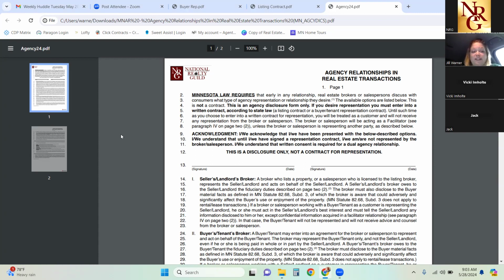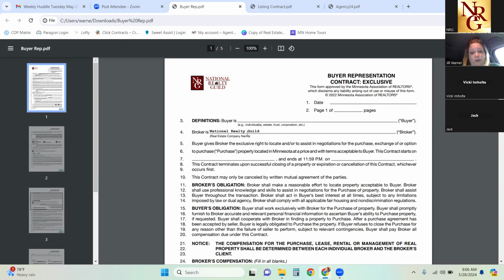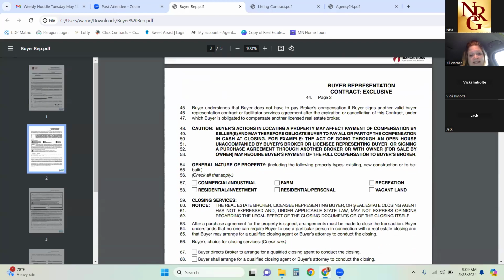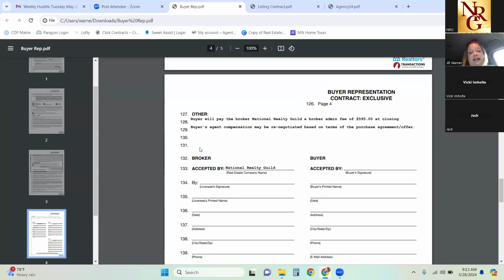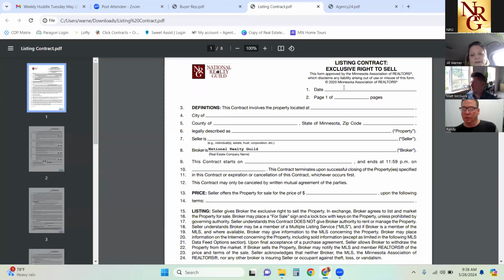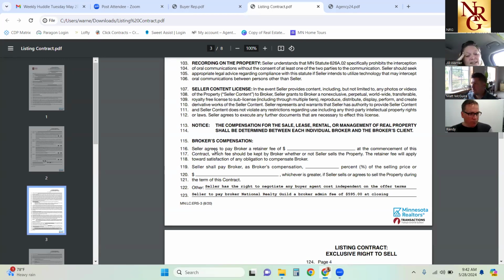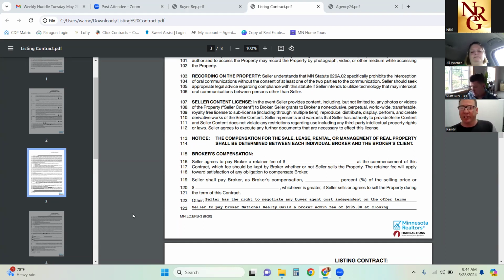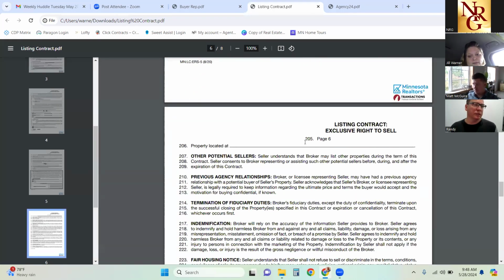Buyer Representation and Agreement and any Broker questions